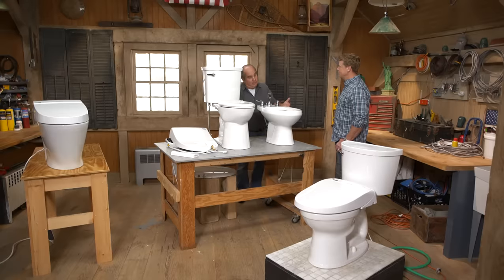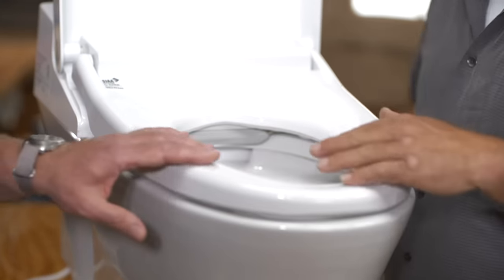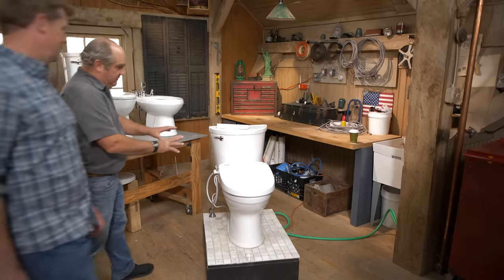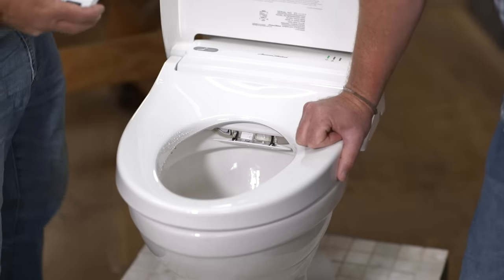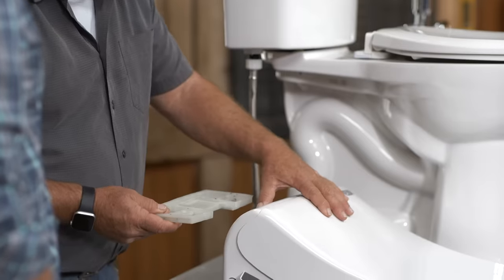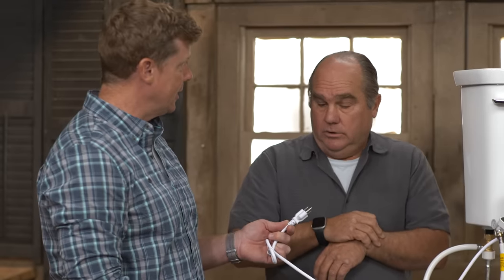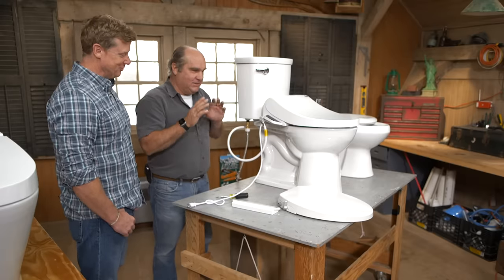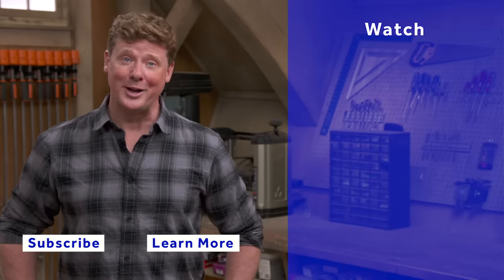Understanding Bidets | Ask This Old House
In this video, Ask This Old House host Kevin O’Connor, meets with plumbing and heating expert Richard Trethewey to discuss the various benefits of installing a bidet in your bathroom.

What are the benefits and plumbing requirements of installing a bidet? This Old House host Kevin O’Connor and plumbing and heating expert Richard Trethewey review the plumbing requirements for installing a bidet, as well as the multiple benefits of installing one.

History of Bidets
Invented by the French in the 1600s, bidets are widely accepted in Europe, Latin America, and Japan. But, they have become more popular everywhere else recently.

Plumbing Requirements for Installing a Bidet

To install a separate bidet in your bathroom, you will need:
• Two 3/8” shutoff valves (hot and cold)
• 1-1/4” drain stub-out (in the wall or floor)
• 1-1/4” P-Trap
• Backflow preventer (air gap or vacuum breaker)

One of the most challenging components of installing a bidet is figuring out the electrical logistics. This is one of the reasons standalone bidets are becoming less popular.

What Are the Benefits of Bidets?
There’s a reason why other countries are keen to keep bidets in their household bathrooms: personal hygiene. Bidets keep you cleaner and fresher by using an adjustable stream of water to clean with. Other benefits include:

• Less waste: Using less toilet paper with each use is a significant plus for the environment.
• Saves money: Buying less toilet paper will save you money over time.

Alternative Options to Standalone Bidets
If installing a standalone bidet in your bathroom isn’t something you’re ready to tackle, there are many other bidet options and features to consider.

Bidet seat
There’s a bidet out there to meet the needs and budget of every interested homeowner. Take this one for example:

Advanced Clean 100
Features:
• Auto Open/Close Seat and Lid, Remote Control, Heated Seat, Warm Air Dryer, and Auto Flush
• Dual Nozzles for front and posterior cleaning, Deodorizer, and a Night Light
• Cost: ​​Between $4,000-$5,000

Aquawash 1.0:
Features:
• No Electricity Needed
• Fits most Elongated Toilets, Self-cleaning dual nozzles for front and posterior cleaning, Low profile, and manual side lever control
• Cost: Around $150

Things to Keep in Mind Before Purchasing a Bidet
Electrical requirements
An electric bidet seat will require a power source, but all you'll need is a standard 110-120v, 15amp, 3-prong outlet, as you'll find throughout the rest of your home.

However, since the outlet is in a bathroom where it could get wet, plumbing codes will require a GFCI (ground-fault circuit interrupter) outlet that protects from shock if water penetrates the outlet. Chances are you don't have an existing outlet next to your toilet, so hire an electrician.

Toilet compatibility
You can easily add bidet seats to most standard toilets with an elongated bowl. If the shape of your toilet bowl is round, however, your options may be a bit limited. Measure carefully before purchasing to ensure proper fit or consider a toilet that already includes a bidet seat for guaranteed compatibility.

Who will be installing?
A traditional standalone bidet is a big job to tackle. We recommend a licensed plumber install bidet toilets to meet local plumbing codes and prevent future problems that can be costly. Bidet seats, however, can be installed relatively easily onto an existing toilet